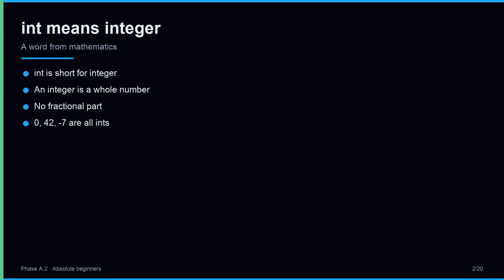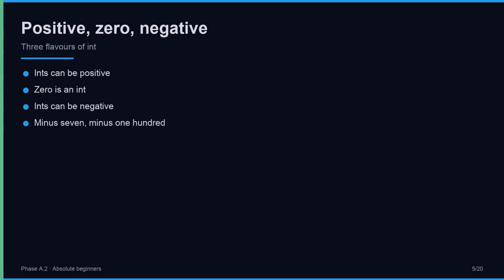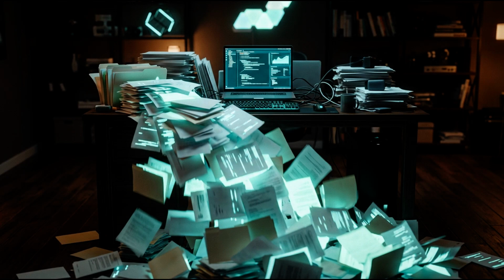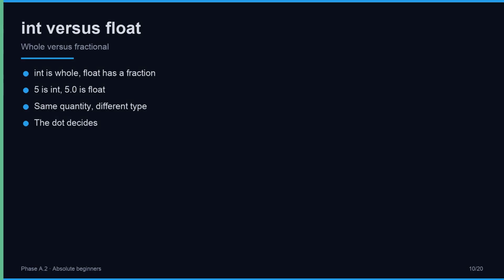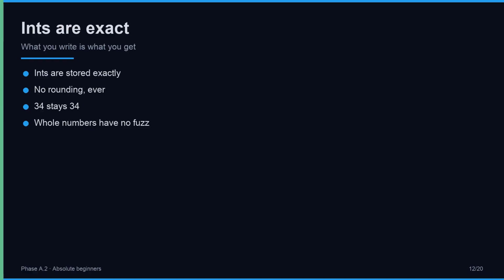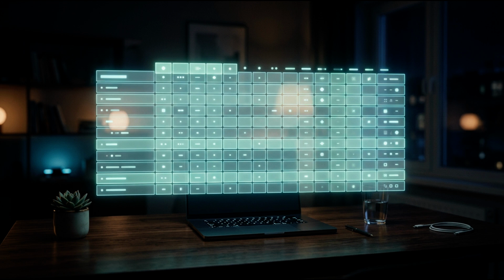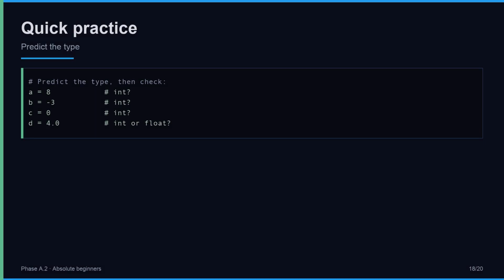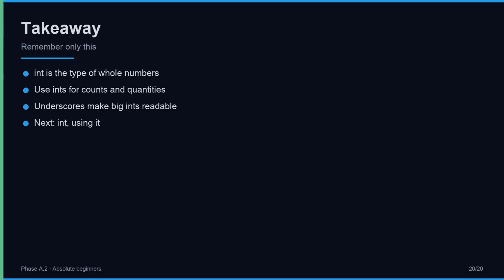type int what